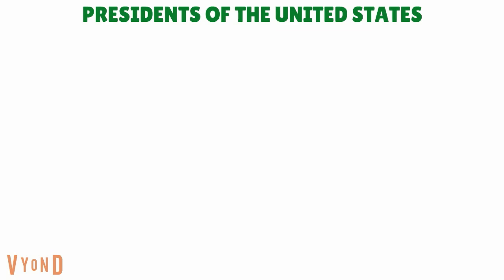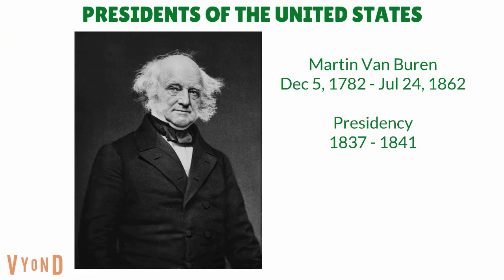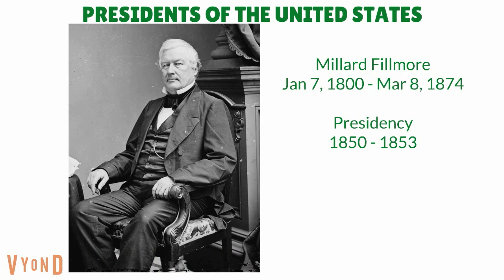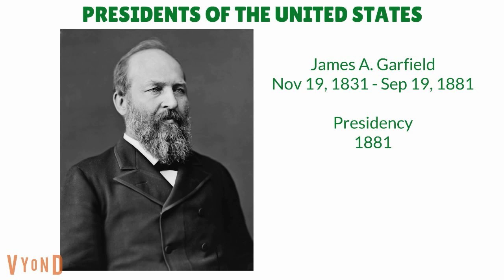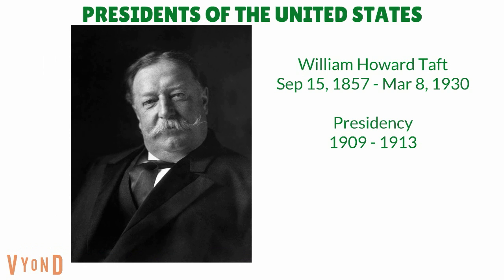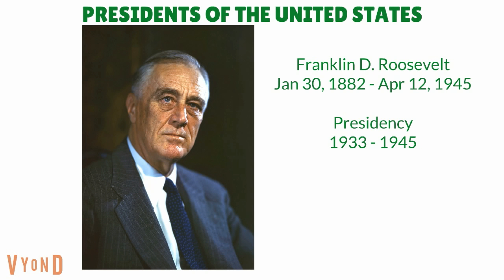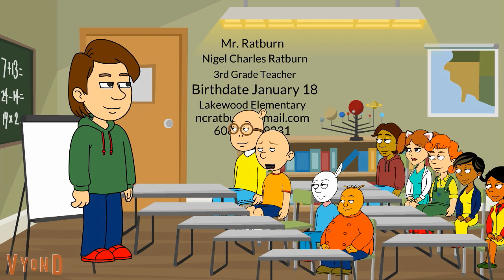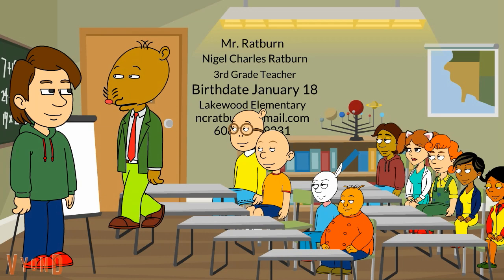(OUTDATED) Mr Ratburn’s Class Learns About Presidents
This Is My First Video About Presidents! The Inauguration day Used To Be March 4th (1793 to 1933). Now It Is January 20th (1937 - Present). George Washington's 1st Inauguration Was On April 30th, 1789!

Update 11/7/20: This Video Is Now Outdated Because Joe Biden Is About To Be The 46th President.